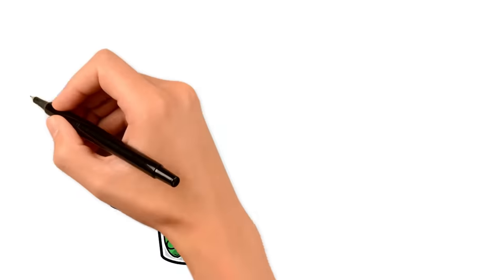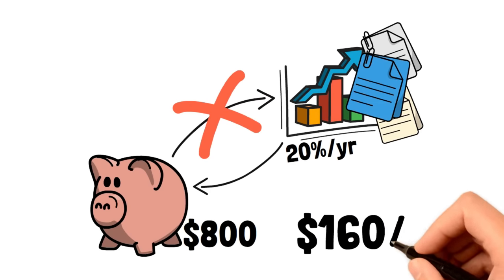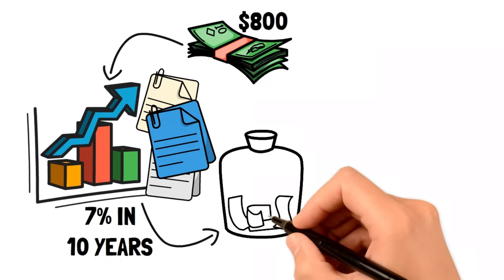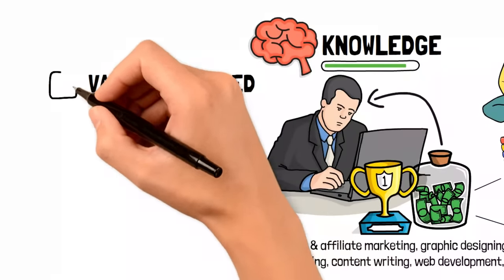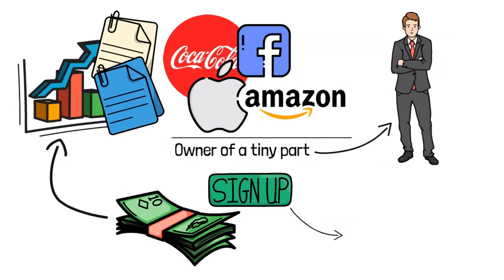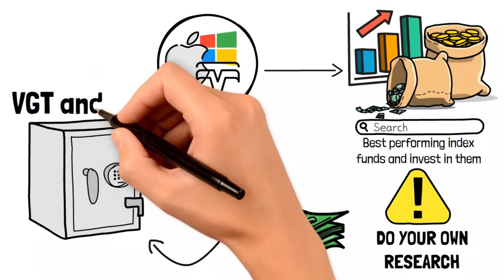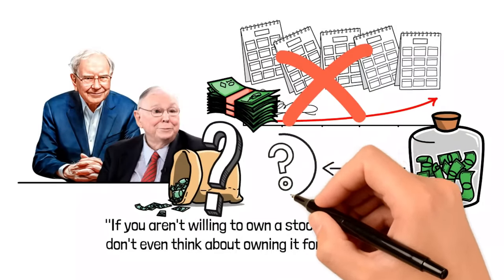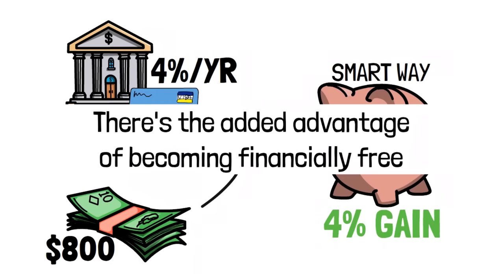3 Easy Steps to Multiply $800 or less in 2023 👈 Warren Buffett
3 Easy Steps to Multiply $800 or less in 2023 👈 Warren Buffett

In this video, we explore the realm of investing with the esteemed investor Warren Buffett guiding us. If you're aiming to get the most from your $800 investment in 2023, this is where you should be. Uncover the 3 top essential steps to boost your returns and possibly increase your starting capital. From grasping Warren Buffett's investment philosophies to money-saving advice that can enhance your savings, this video provides crucial insights for both newcomers and seasoned investors. Seize this chance to understand smart investing and let your money do the heavy lifting. Prepare to steer your financial destiny!